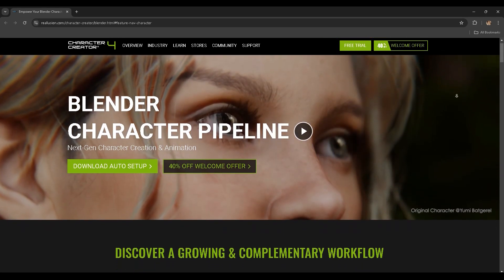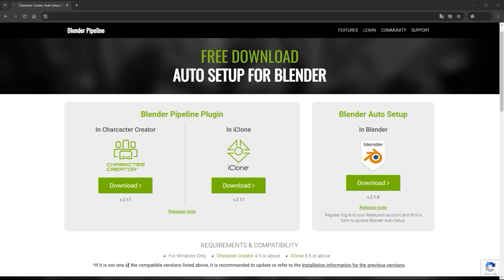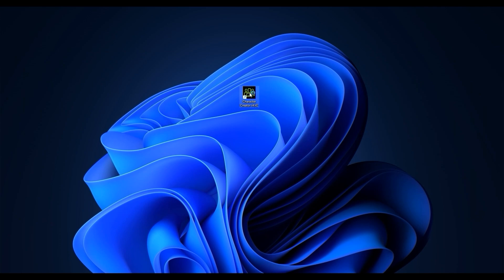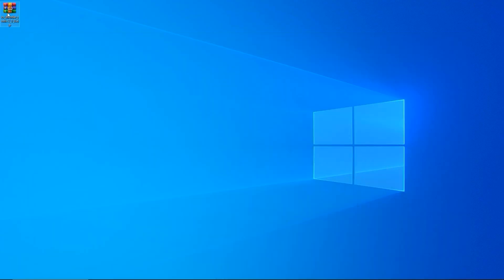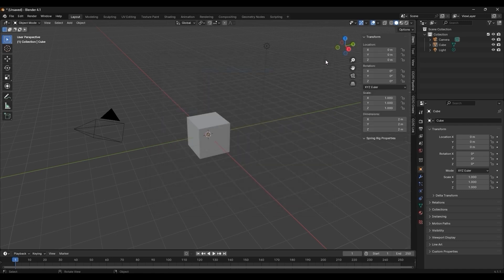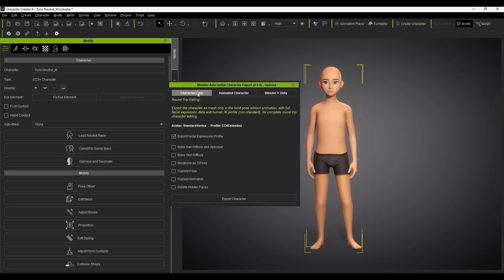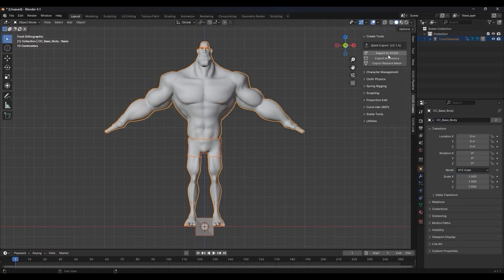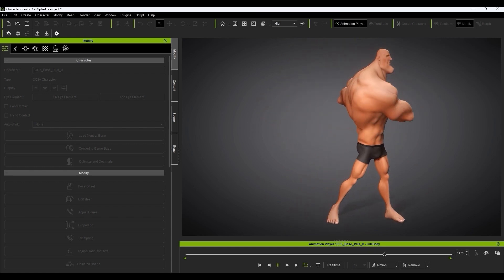Installation Guide for Blender Auto Setup and Pipeline Plugin | Character Creator 4 Tutorial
The Blender Auto Setup plug-in is a quintessential tool to have for anyone who wishes to use Blender in their production pipeline.  This quick intro video will walk you through the installation process and a super basic workflow demonstration.

00:00 Intro
00:13 Blender Pipeline plug-in
01:00 Blender Auto Setup